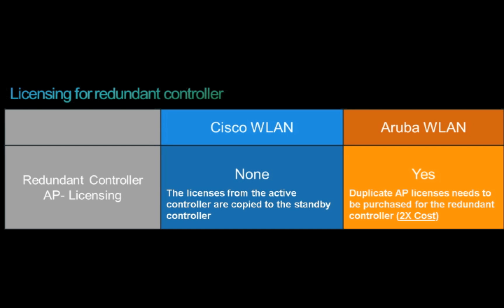Cisco Wireless - Always ON!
When you have mission critical applications running on Wireless, you don't want the network connectivity to go down. Cisco delivers on this promise by introducing Access Point Stateful Switch Over (AP-SSO) in the 7.3 Release which guarantees No WLAN Outage.